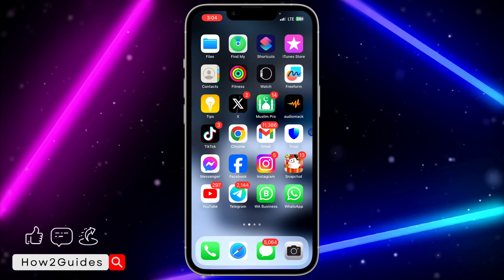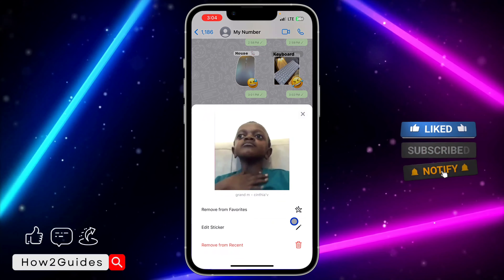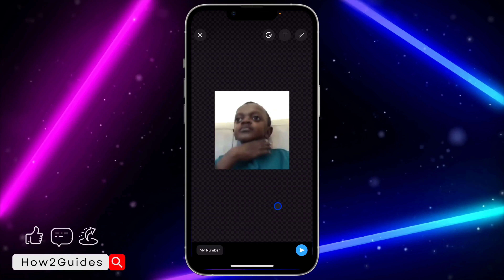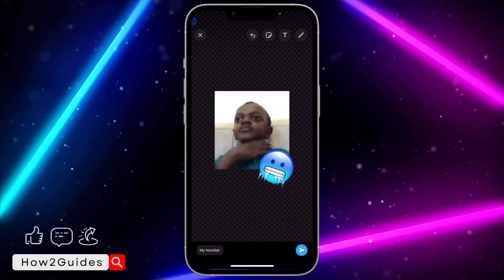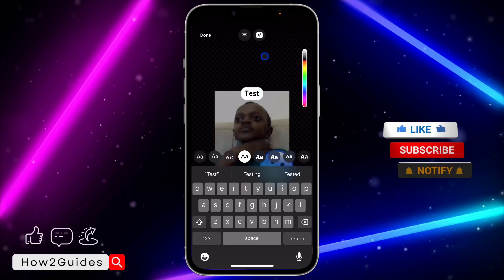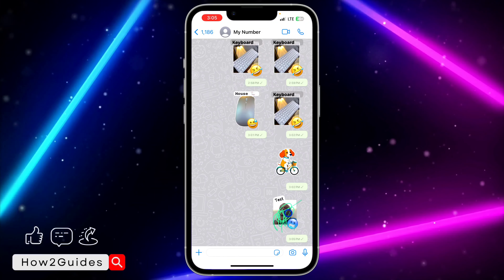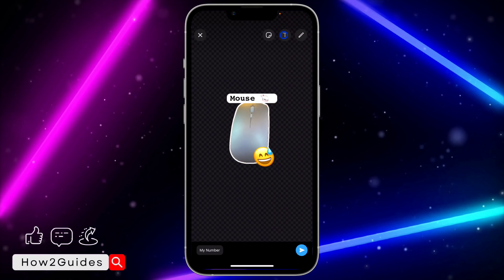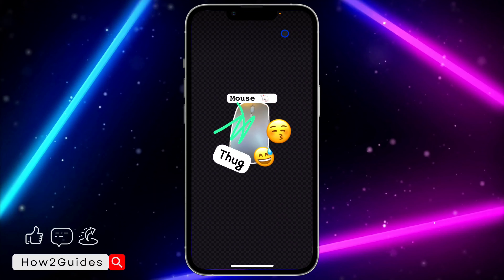How to Edit WhatsApp Stickers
Unleash your creativity! 🎨✂️ Learn how to edit WhatsApp stickers and personalize your messaging experience. Explore fun and unique ways to express yourself!